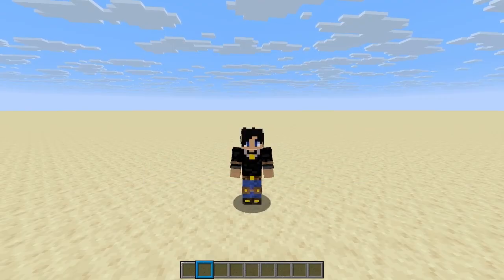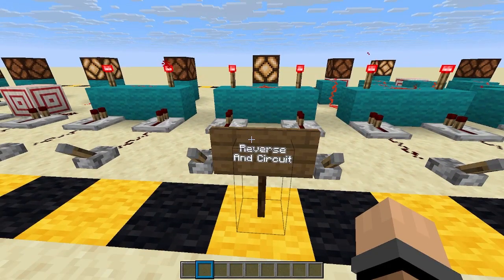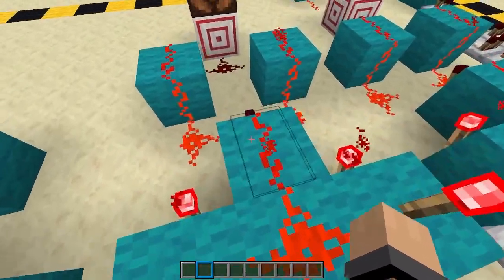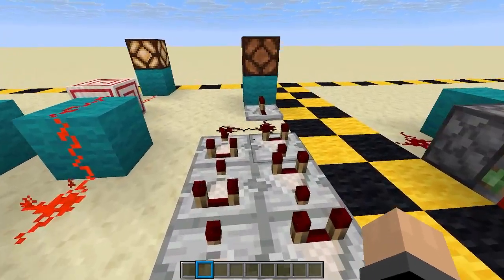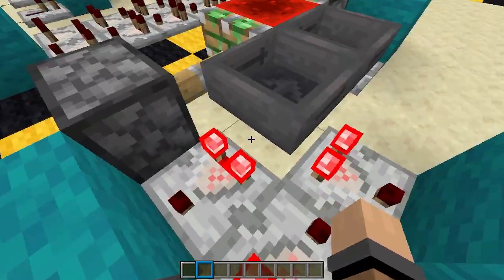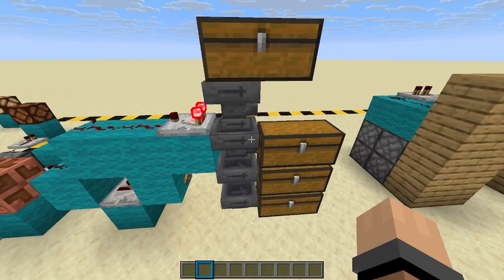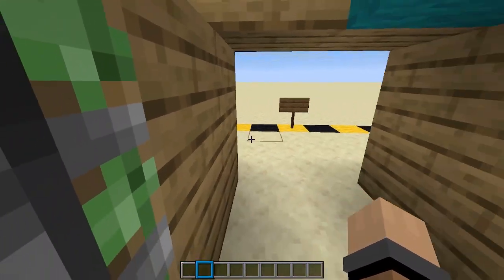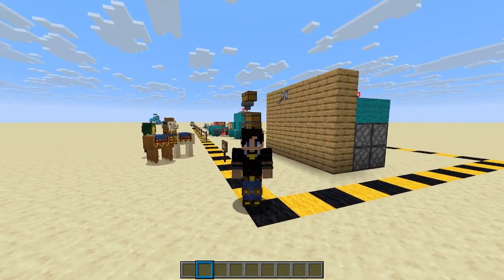Redstone 101: Basic Circuits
In this video I will show you some basic Redstone circuits or gates as they are also called.